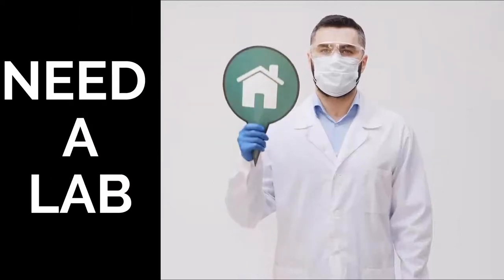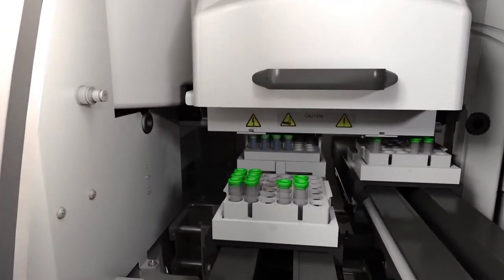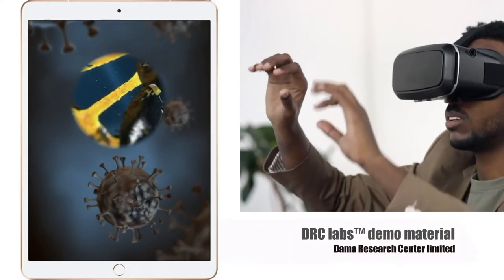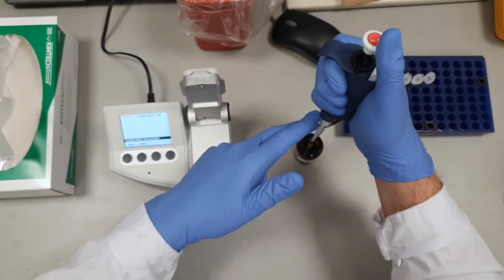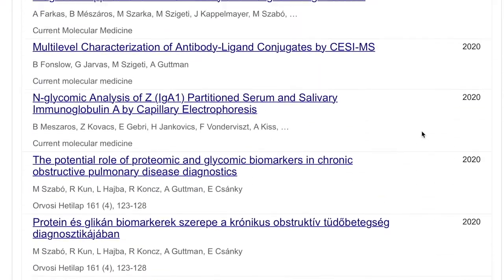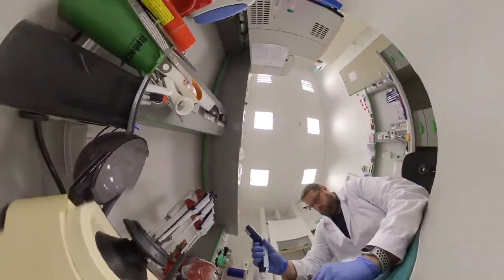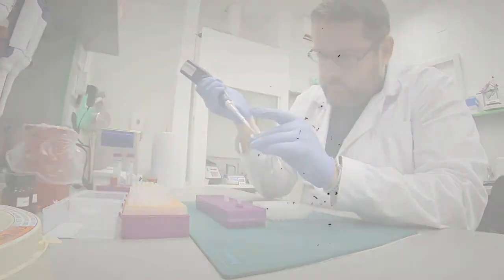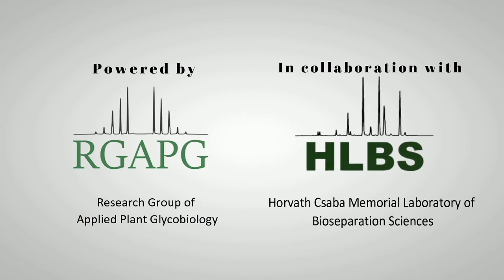DRC labs™ promo video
DRC labs™ is a certified high-technology service and protocol in one, providing remote control solution for your research group to continue experiments during COVID-19 lockdown while consulting and publishing with our globally recognized team of experts.

Video's Copyright Statement:

Content was uploaded by the Dama Research Center limited. Permitted pages and channels to re-upload or update content:
@damaresearch (Facebook)
@World Conferences DRC (Youtube)

Animated part of the video about CESI 8000 (Beckman Coulter) available in our laboratories was used from original source of manufacturer

Service provider: Dama Research Center limited

Lab insides: Own records with prior permission of our collaborative partner Horváth Csaba Laboratory of Bioseparation Studies

Voiceovers:
Spanish version: melissaamoser (Fiverr)
English version: melvf6 (Fiverr)